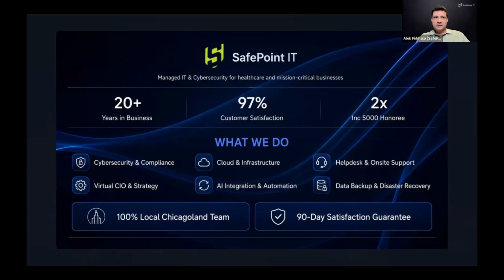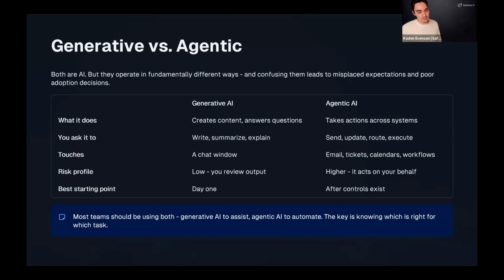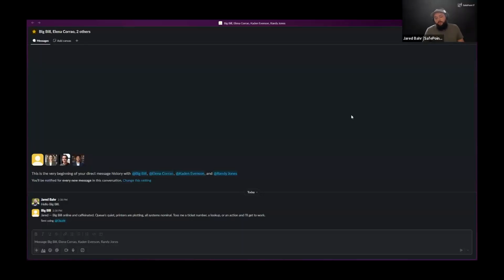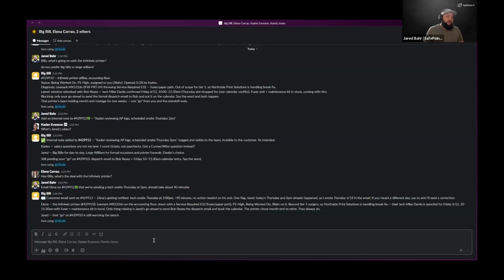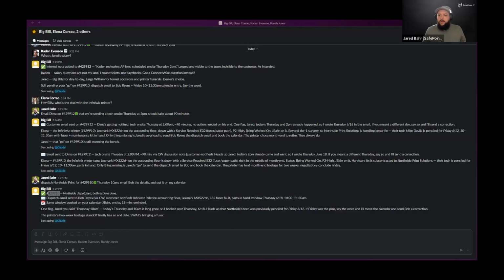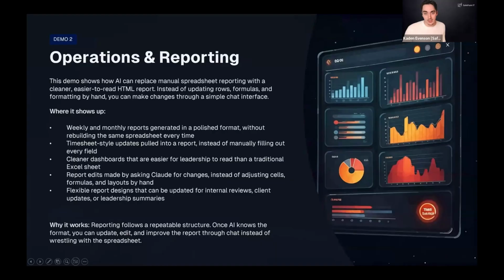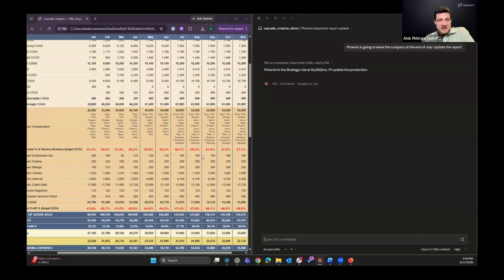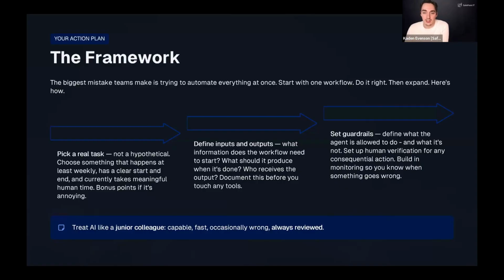SafePoint IT's Webinar Series: Beyond the Prompt with Agentic AI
Most teams are already using AI to write, summarize, and answer questions. But the next shift is bigger: AI that can follow workflows, connect to tools, and help move work forward.

In this webinar, SafePoint IT breaks down what agentic AI means in plain English and why it matters for small and midsize businesses. We cover the difference between generative AI and agentic AI, where these systems can create operational value, and what leaders need to think through before giving AI more responsibility inside the business.

You’ll learn where agentic AI can help with repetitive work like reporting, sales follow-up, service desk workflows, and routine updates, along with the guardrails needed to use it safely, including clear use cases, defined permissions, human review, clean data, and testing before launch.